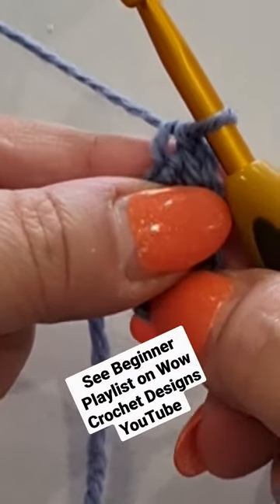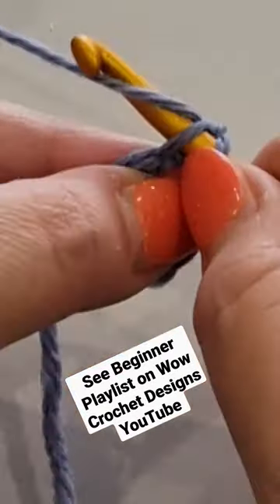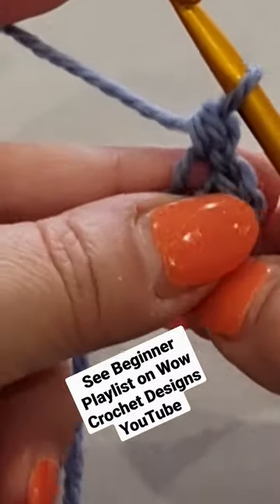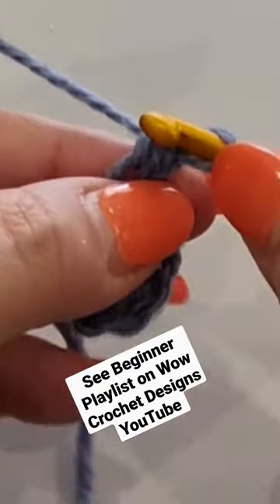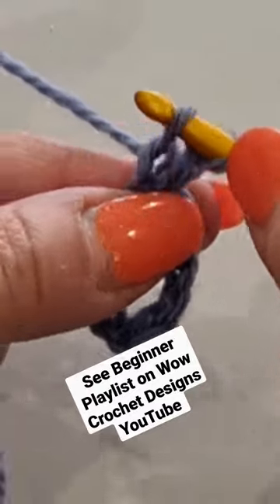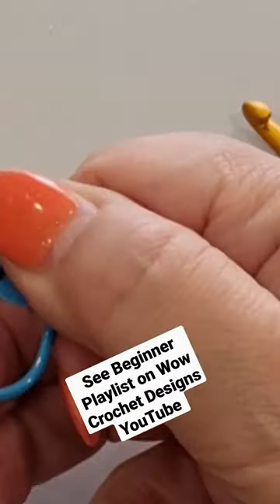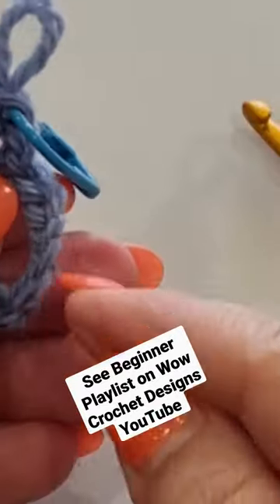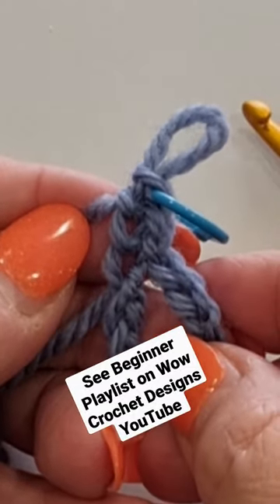Starting the Double Crochet Round Without Chains